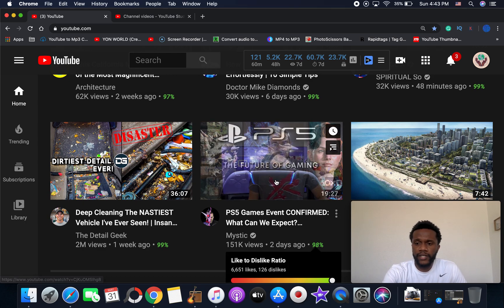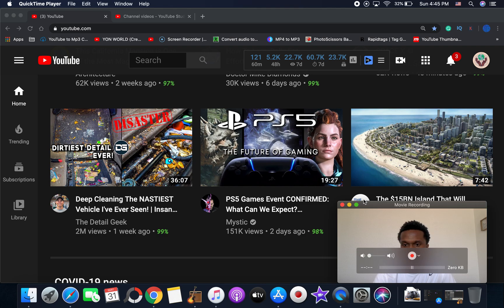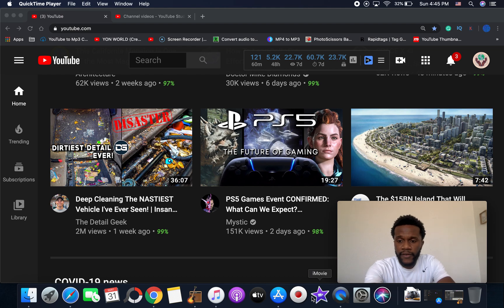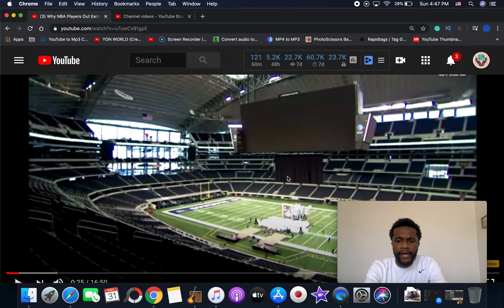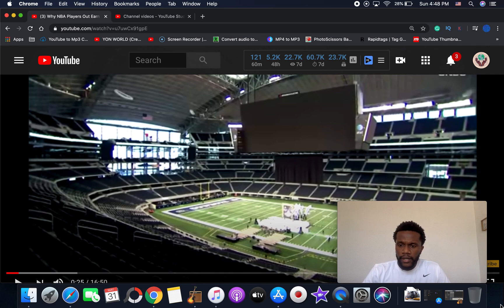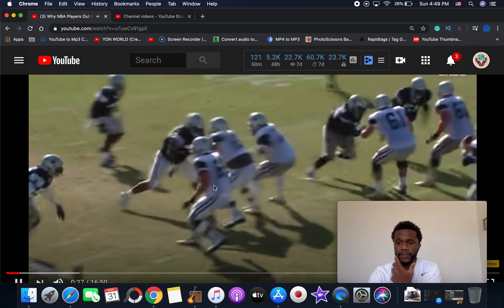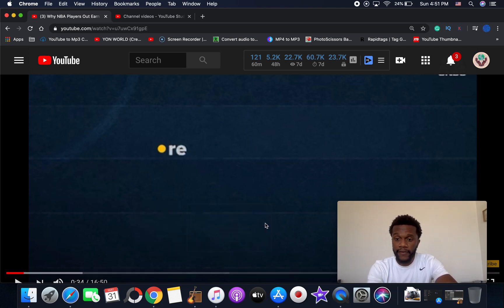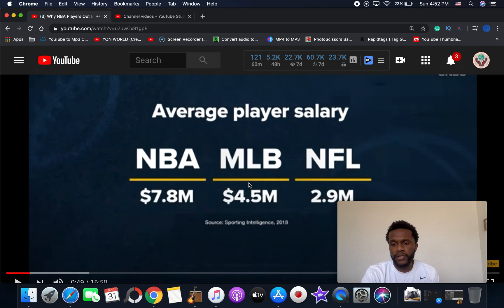How To Make Reaction Videos on Macbook Pro (Tutorial 2020)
Learn how to create reaction videos on a MacBook Pro.

WORKFLOW

- Start Quicktime Player
-Go to file and New Movie Recording
-Go to View and select Float on Top
- Launch MacBook Pro Screen Recorder (Command-Shift-5)
-Record Reaction Videos
-Upload to YouTube

🔴Upload Music to Spotify, Apple Music and Facebook using DistroKid!

🔴Best YouTube Vlog Camera G7X
🔴iPhone 11 Pro Max 512GB Unlocked
🔴Macbook Pro 15in 16GB RAM with 1TB

YON WORLD is a Lifestyle Channel designed around Personal Development and Financial topics. On YON WORLD you'll find videos about The Law Of Attraction, How To Make Passive Income Online, The Sri Yantra, and Motivational Videos from YON WORLD. Learn How to Earn Money Online.